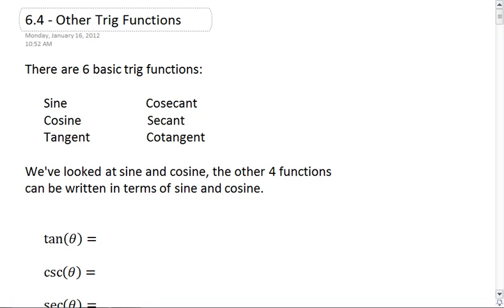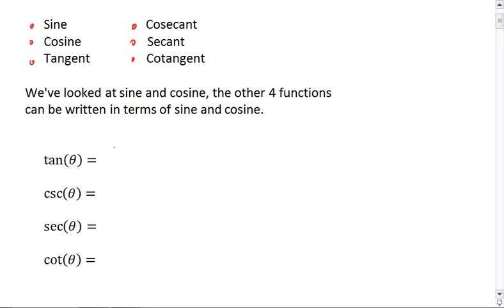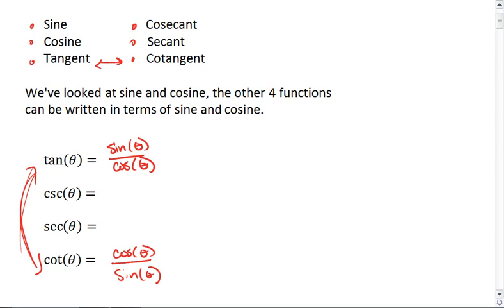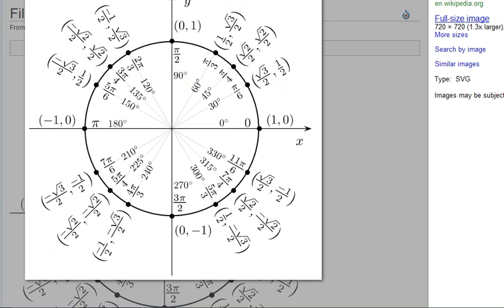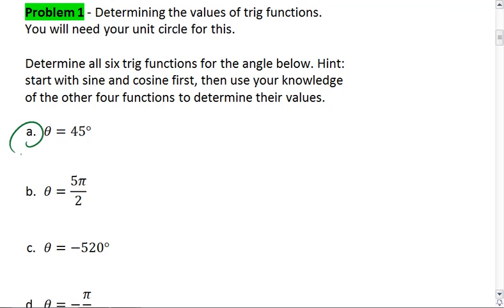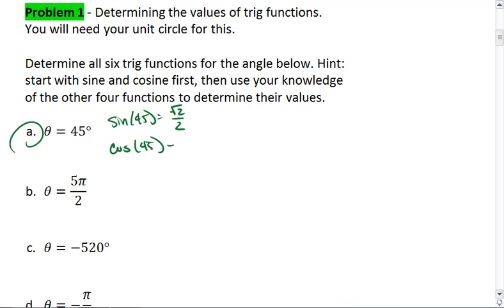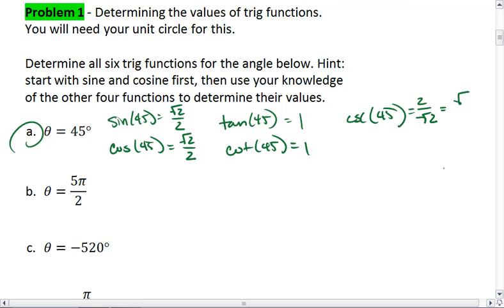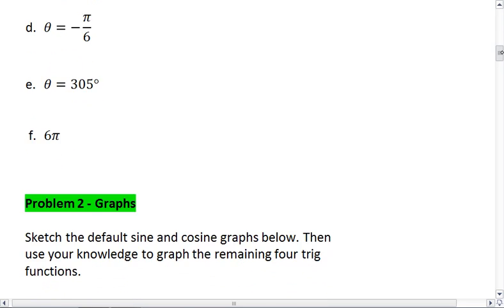PC 6.4a (1 of 5) 6 Basic Trig Functions.mp4